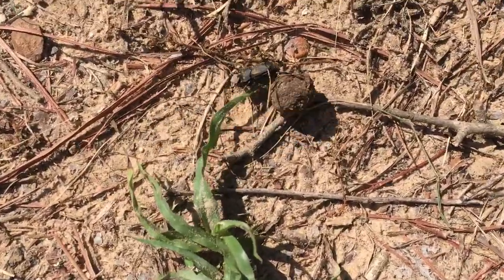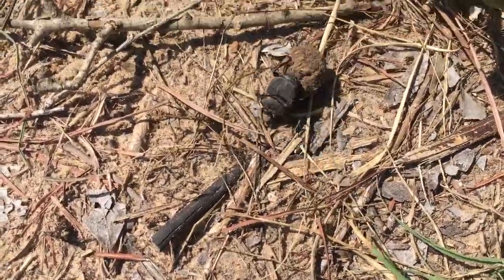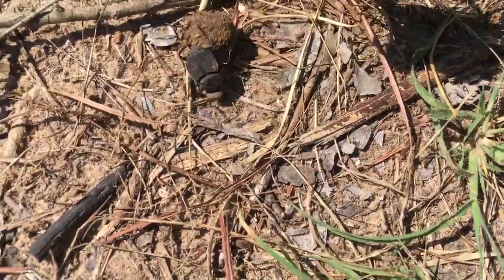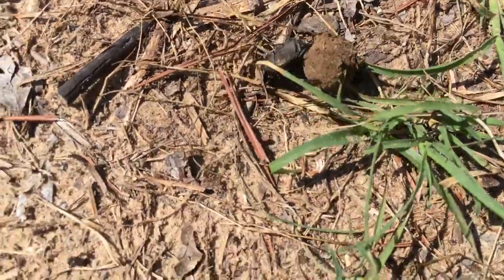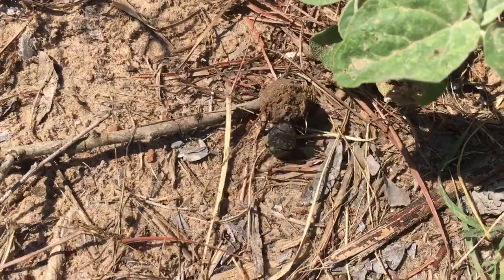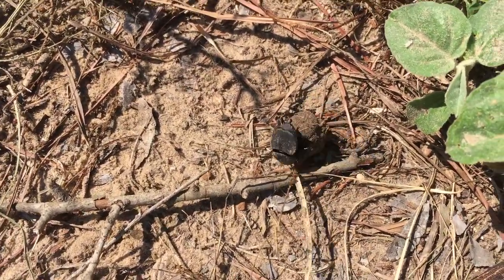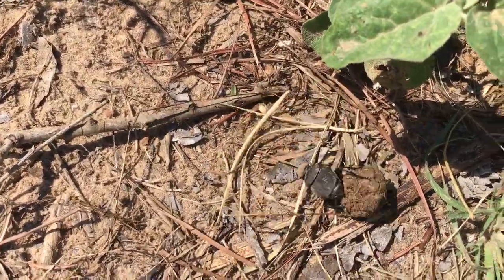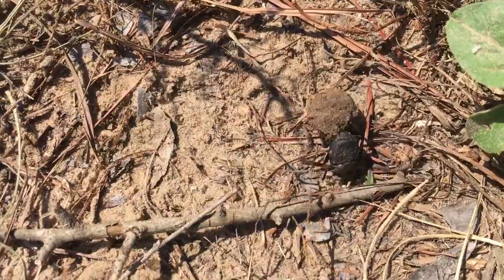Texas Dung beetle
Dung beetles use dung for food and to lay their eggs in. They improve soil conditions by consuming and burying dung.